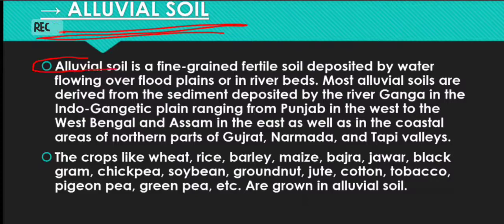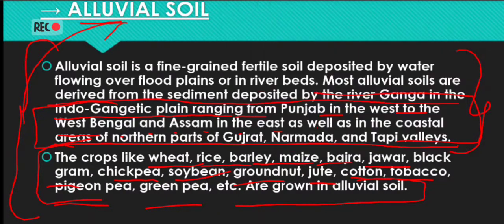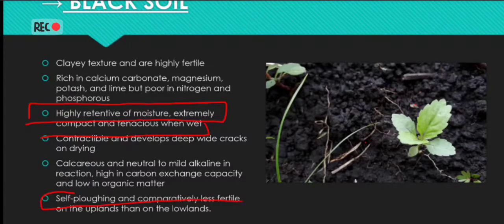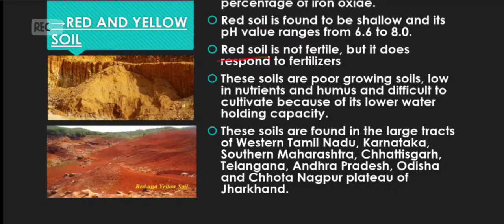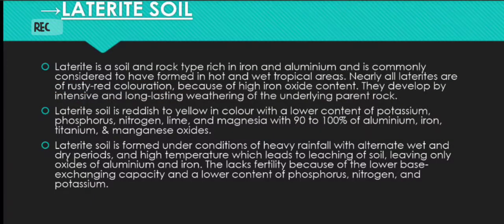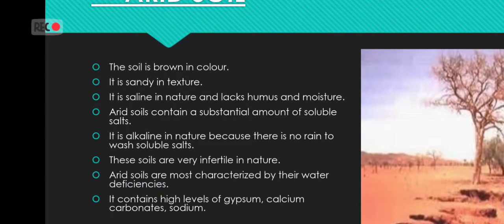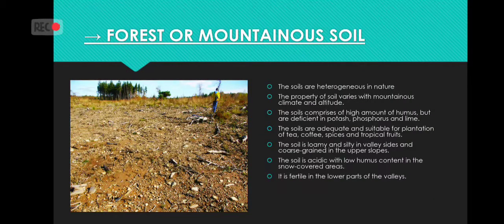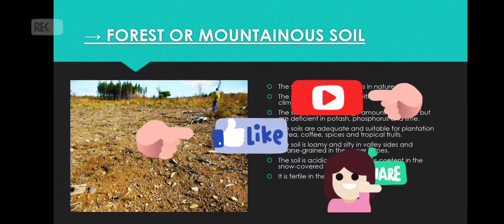𝕋𝕐ℙ𝔼𝕊 𝕆𝔽 𝕊𝕆𝕀𝕃 | ℂ𝕝𝕒𝕤𝕤 𝕏𝕥𝕙 |ℕℂ𝔼ℝ𝕋...𝕗𝕦𝕝𝕝𝕣𝕖𝕧𝕚𝕖𝕨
If u have any doubt...u can type it in the comment section...I will try to resolve it with my best.

Keep Learning!🤗